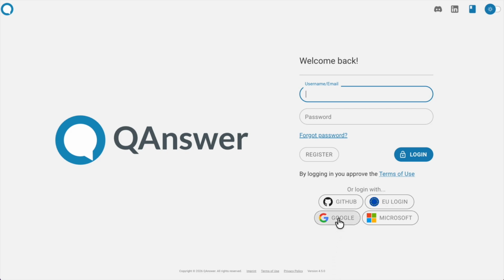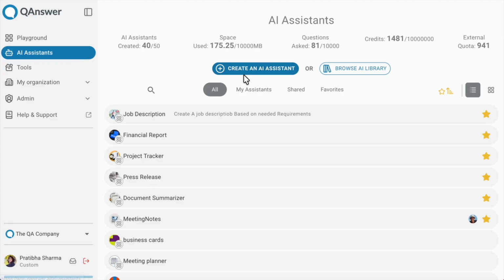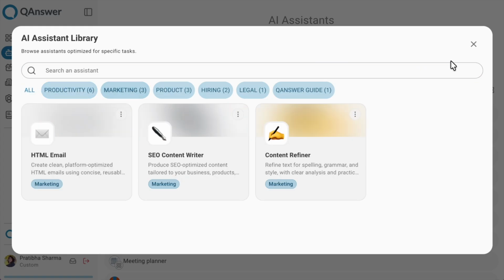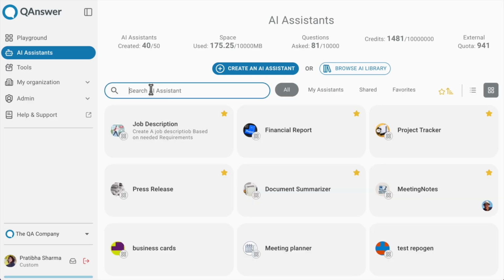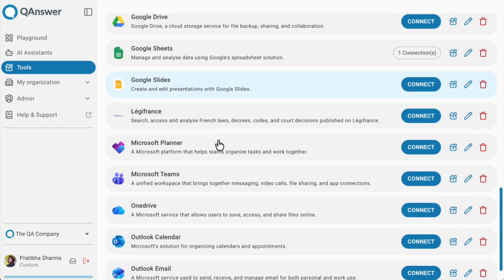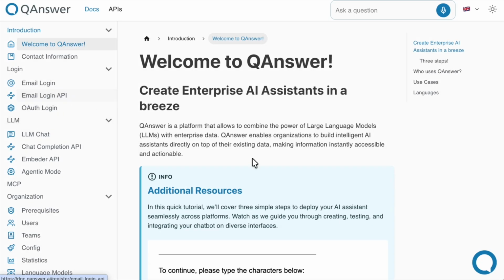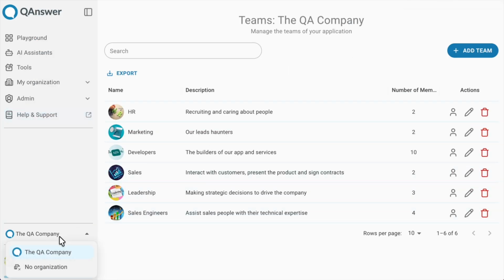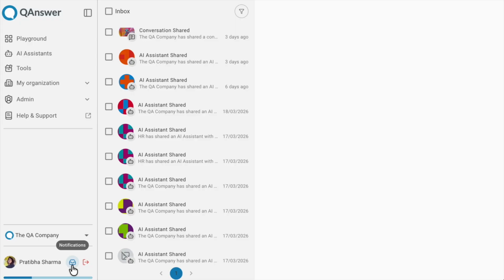Tutorial 2 | QAnswer Onboarding | Navigating QAnswer Dashboard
Learn how to navigate the QAnswer dashboard and understand all the key features available to you.

In this step-by-step tutorial, we walk through the full interface so you can confidently use QAnswer.ai for your daily tasks.

In this video, you’ll learn:

- How to use the New Chat interface
- Create and manage AI Assistants
- Explore the AI Assistant Library
- Filter, search, and organize assistants
- Connect tools using MCP servers (Google Workspace, Outlook, Teams, and more)
- Navigate Organization and Admin settings
- Access Help & Support and documentation
- Manage profile settings, notifications, and organizations

This tutorial is designed for professionals across industries who want to use AI to improve productivity, automate workflows, and manage knowledge efficiently.

👉 Continue the playlist to explore real use cases and advanced QAnswer features.

Follow @TheQACompany for more updates and tutorials!